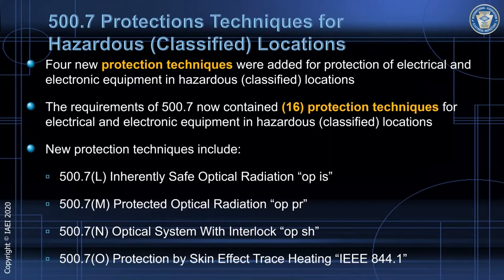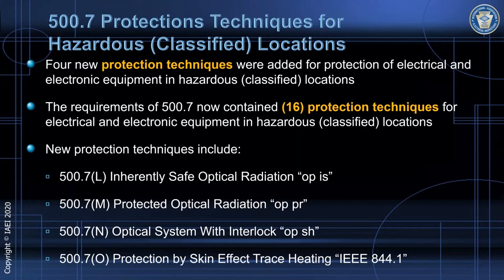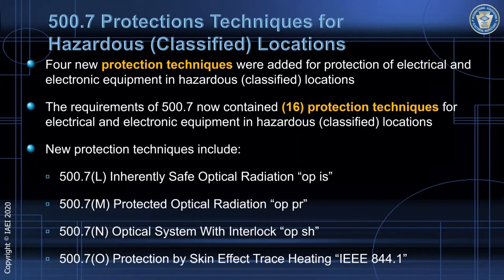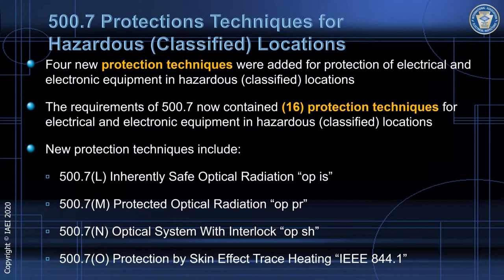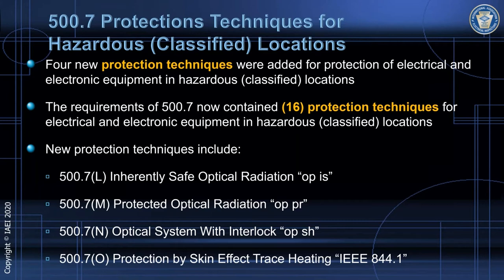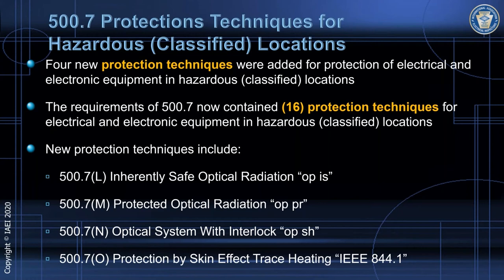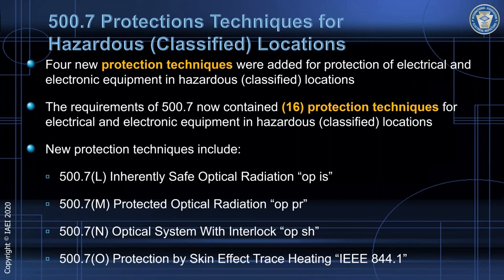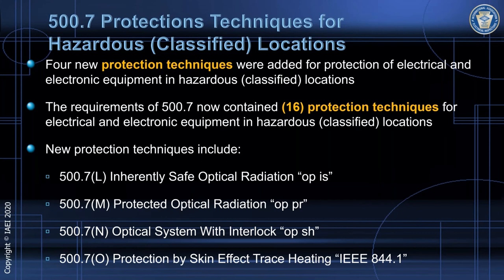IAEI Training Shorts — Protection Techniques of Hazardous (Classified Locations), NEC 500.7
Mark Earley, PE, a consultant on the NEC and formerly the chief electrical engineer at NFPA, discusses protection techniques of hazardous (classified) locations as discussed in NEC 500.7. To learn more about changes in the 2020 NEC, register

For more information on Hazardous Locations based on the 2017 NEC, purchase IAEI's 4th edition of Hazardous Locations